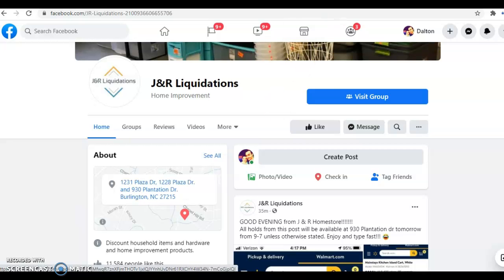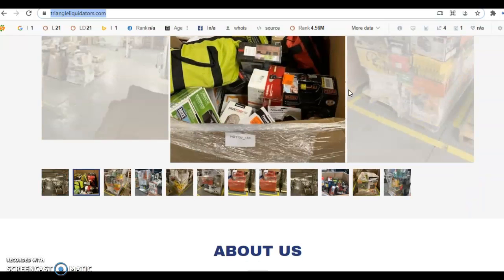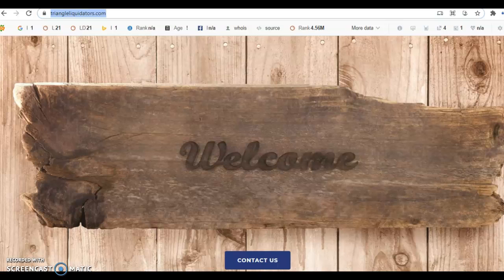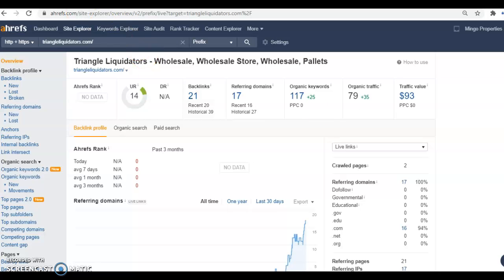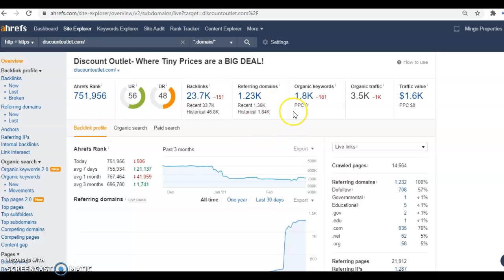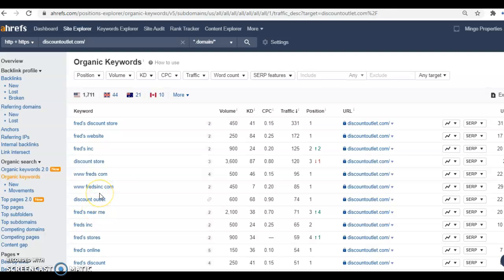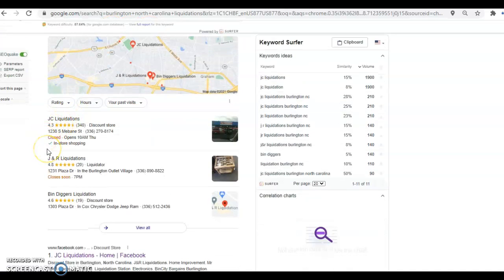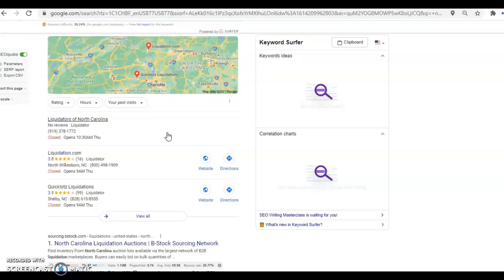Dalton Shows J&R Liquidations the value of a website